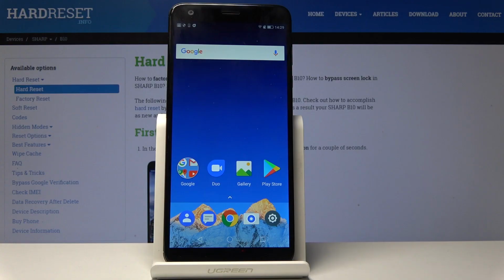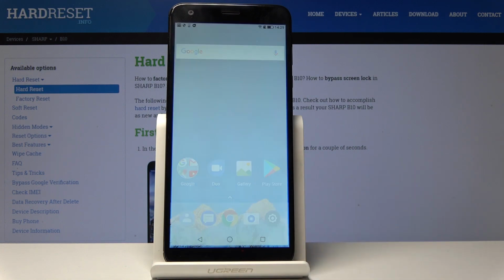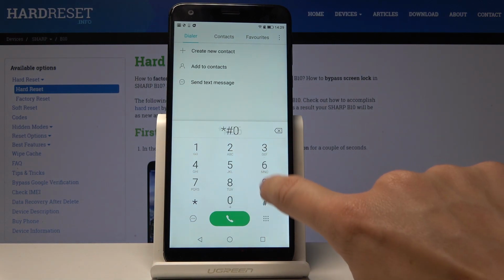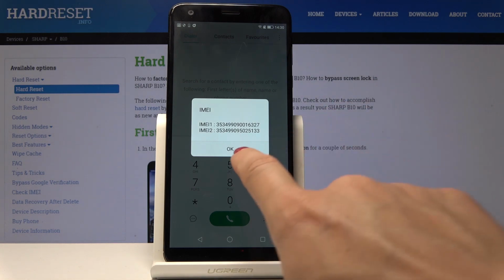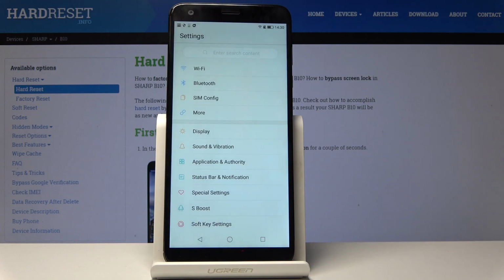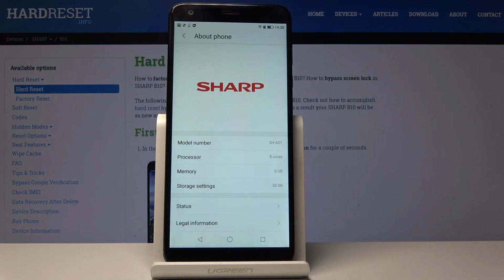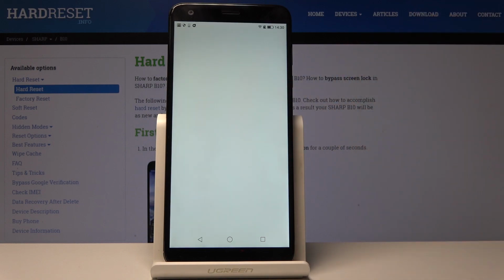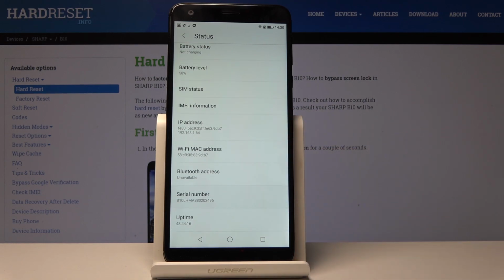Where to Find the IMEI & Serial Number in SHARP B10 - SHARP IMEI & SM Checkup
Here you can find SHARP B10:
Pay attention when it comes to Serial Number or IMEI, because you can get the useful information from it. For example, in serial number you can determine in which country the device produced and the details about producent. IMEI, on the other hand is the identification number of your phone. To find out more, please watch the video above

How to check IMEI on SHARP B10? How to check Serial Number on SHARP B10? How to find IMEI and Serial Number on SHARP B10? How to get access to IMEI Number in SHARP B10? How to get access to Serial Number in SHARP B10? How to read IMEI and Serial Number from SHARP B10?